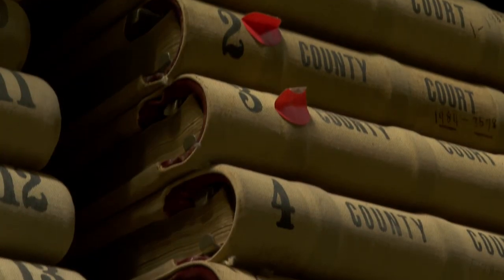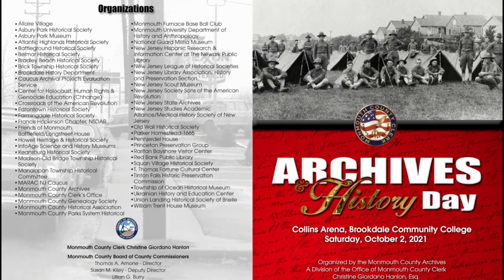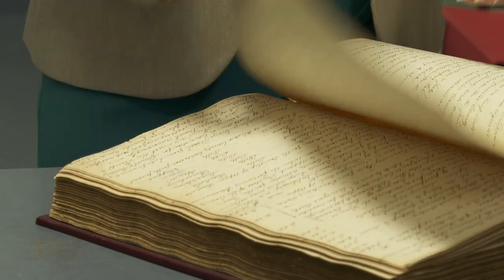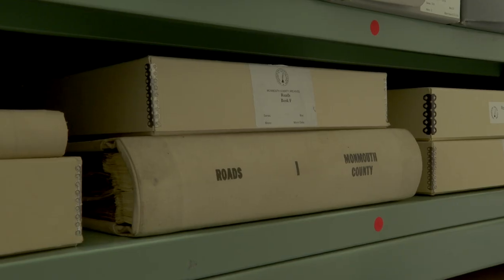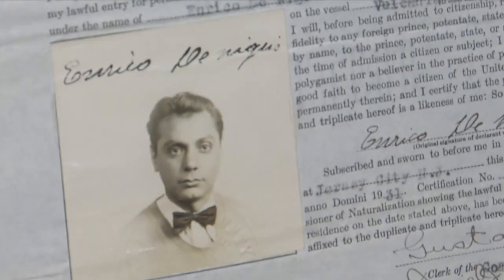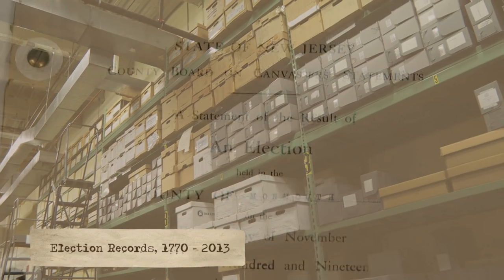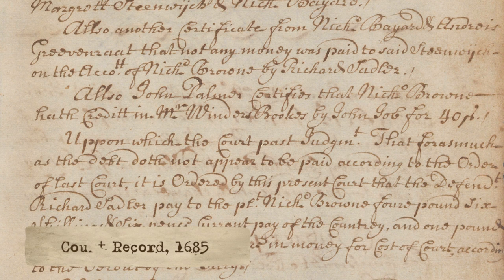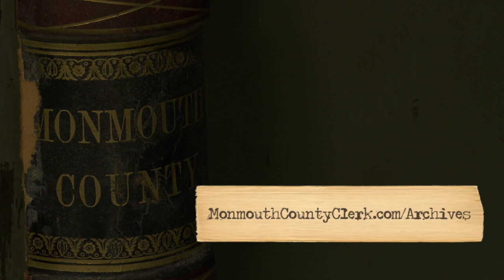Tour of the Monmouth County Archives and Records Center, Division of the County Clerk's Office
Monmouth County Clerk Christine Giordano Hanlon and the Monmouth County Clerk’s Office are proud to share our guided tour film of our Monmouth County Archives and Records Center in Manalapan, NJ. Check out this new video in which Clerk Hanlon provides insight into our facility and highlights some of our most precious record collections dating back to the early 1700s!